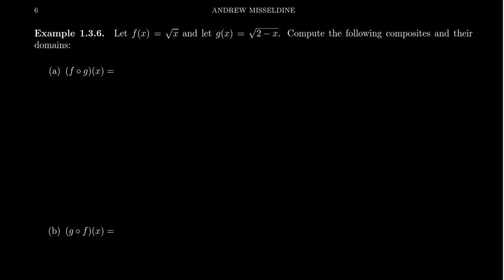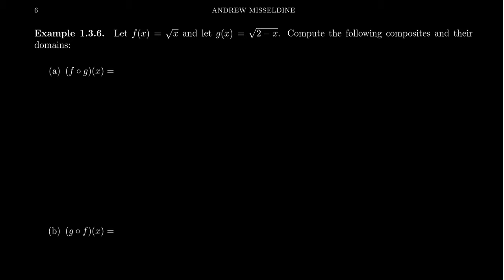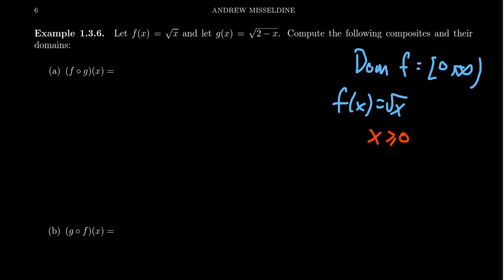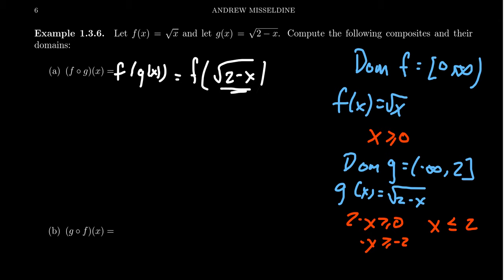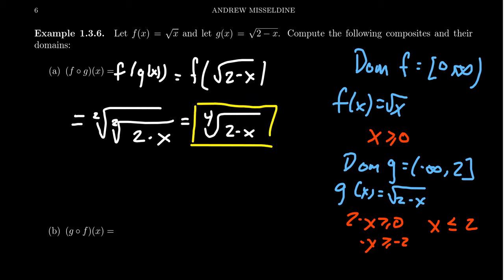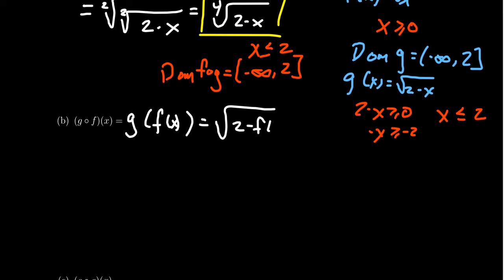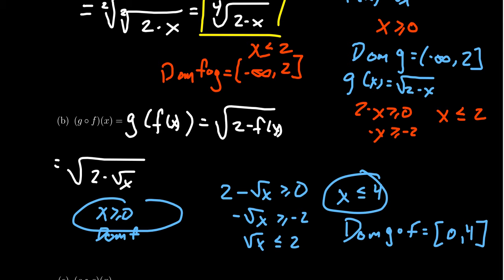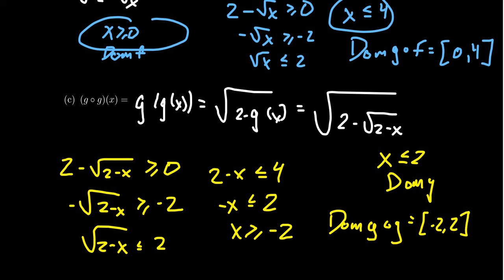Composition of Square Root Functions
In this video, we compute of composition of two square root functions. In addition to formulas, the domains of the composite functions are considered.

This is lecture 4 (part 3/5) of the lecture series offered by Dr. Andrew Misseldine for the course Math 1050 - College Algebra at Southern Utah University. A transcript of this lecture can be found at Dr. Misseldine's website or through his Google Drive

This video is also used as a review video for Math 1210 - Calculus I at Southern Utah University. In this regard, this video is part of lecture 3 (part 4/6). A transcript of this lecture can be found at Dr. Misseldine's website or through his Google Drive